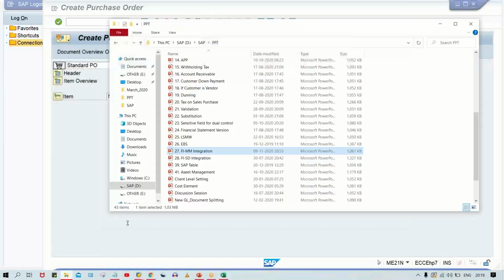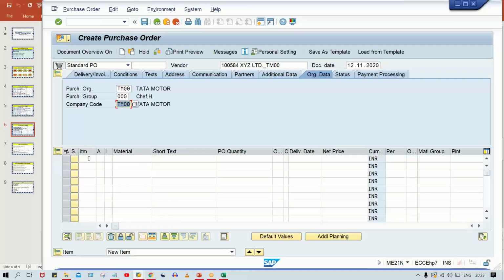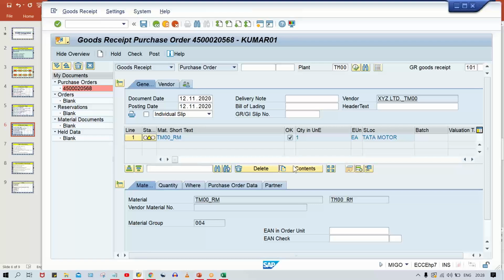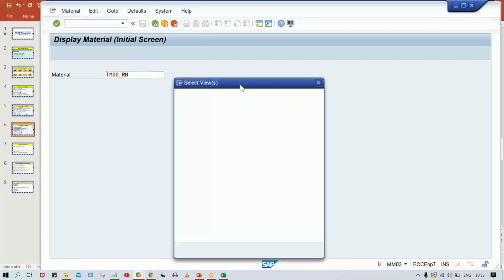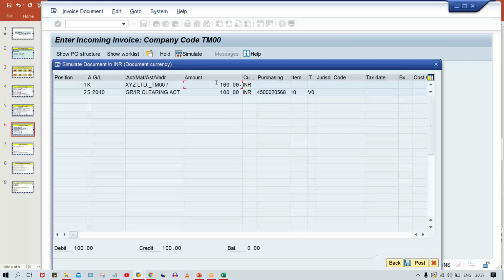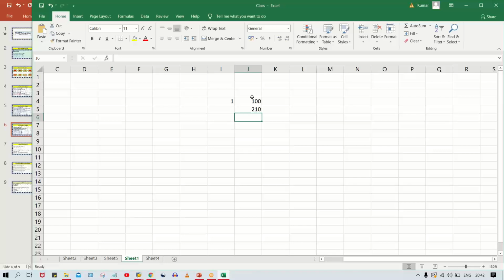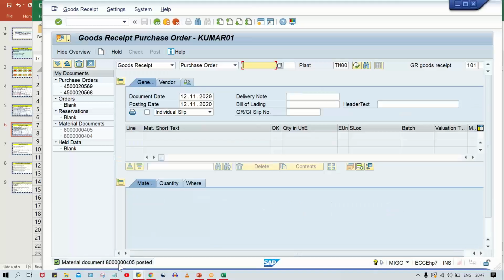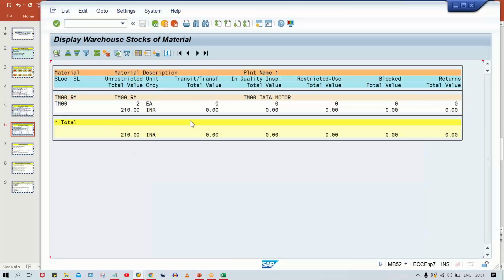SAP FICO FI-MM Integration_Session 4 // FI-MM Integration in SAP FICO // Call @ +91 7416797921